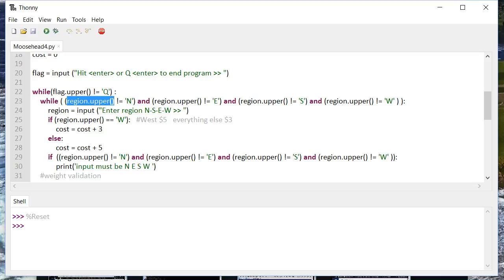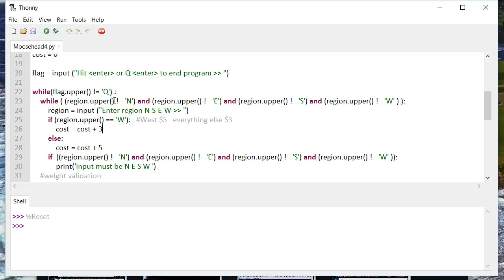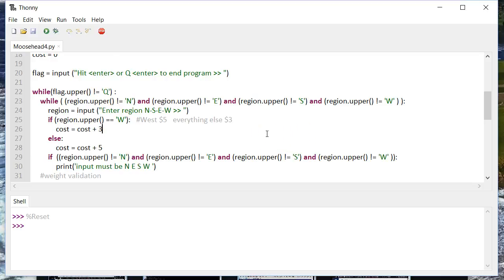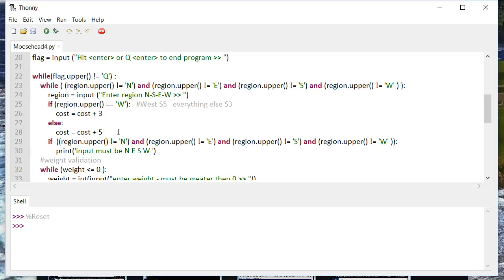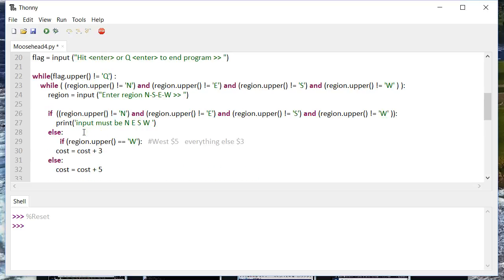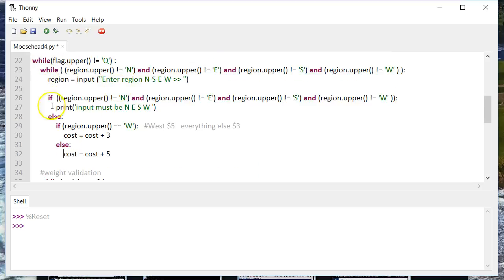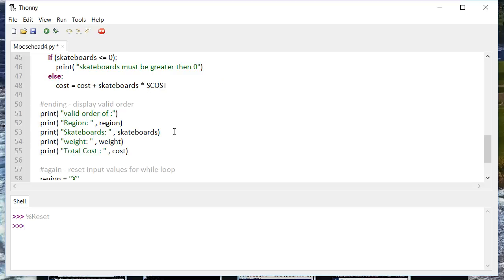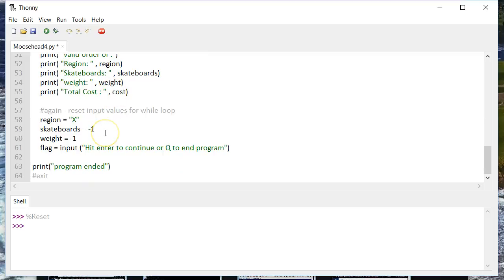Marrer video lecture - chp 8